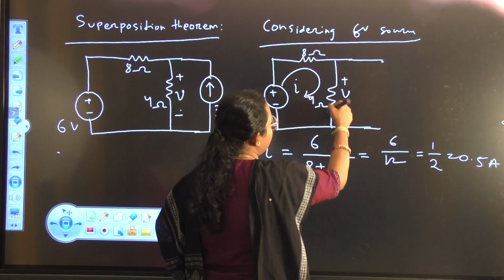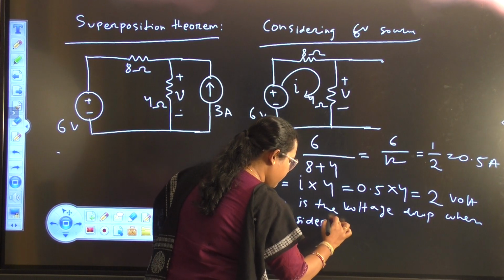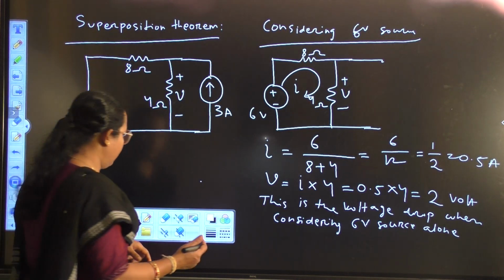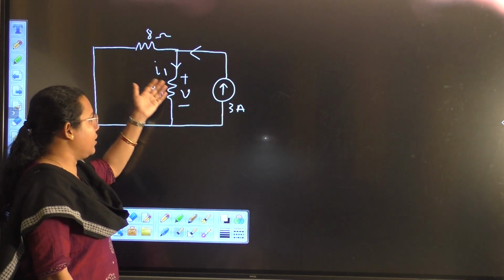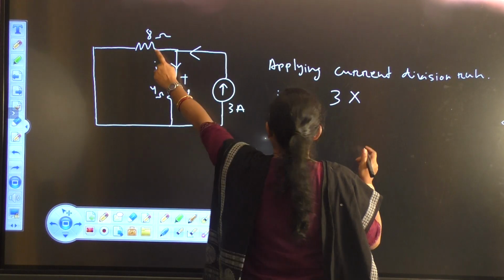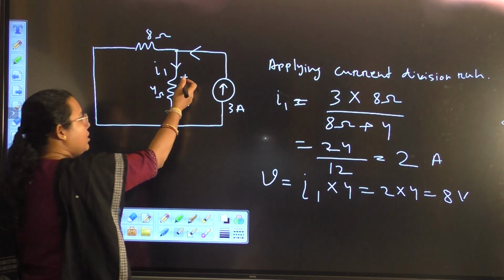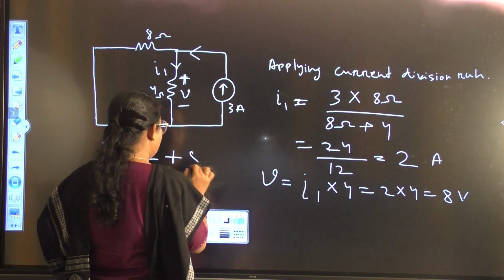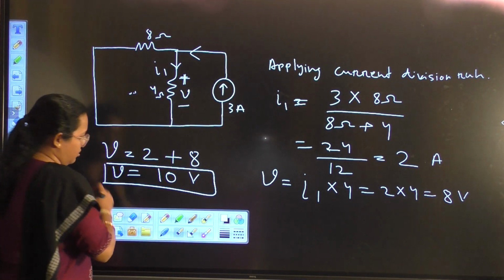Superposition Theorem/Part-II/Numerical/Electrical Diploma/3rd Sem /SCTE&VT/Circuit & Network Theory